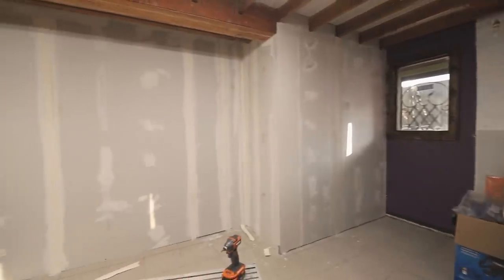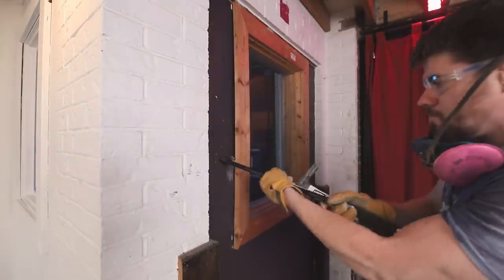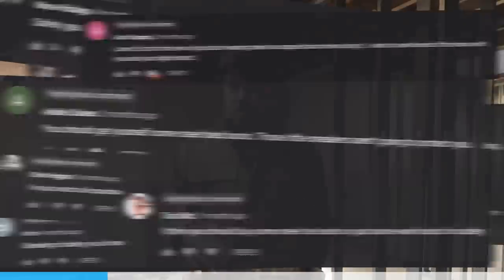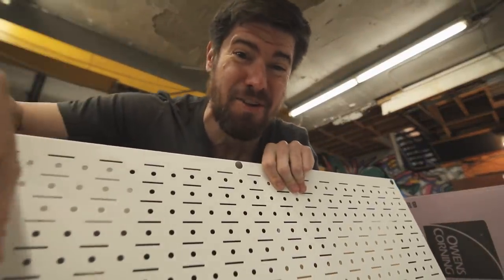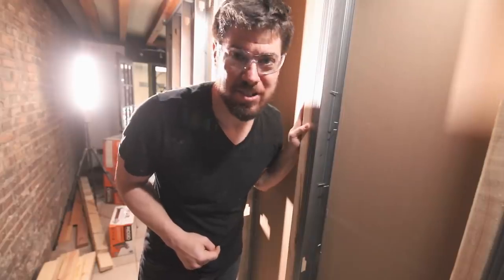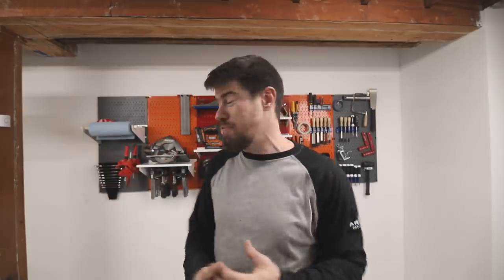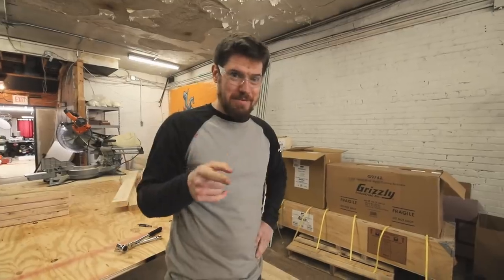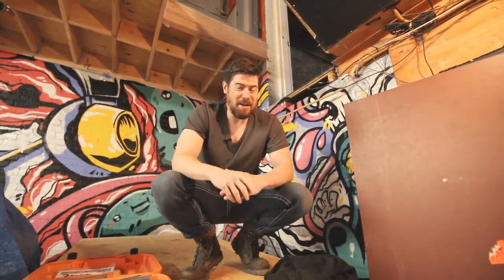Abandoned Building Renovation Ep. 08 || PERMIT PROBLEMS, PAINT SPRAYING & Workshop Organization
In the 8th episode of my abandoned building renovation, I’m making the most of permitting delays to paint the walls in the garage and workshop, and do some workshop organization.  Thanks to everyone that commented on the paint sprayer in my previous video - we did it! Wagner Spraytech sent me a paint sprayer!

Check my favorite ARIAT WORK boots and workwear!

The abandoned building renovation is definitely behind schedule, but this is somewhat expected with all renovation projects.  I’m still moving forward wherever I can.  This time I painted the workshop wall, and used the paint sprayer to start painting the garage wall.  I also reinforced the metal stud wall in the workshop with 2x4 studs, so I could hang up Wall Control panels and start getting organized. Additionally, I built some scaffolding over the Avid CNC, so that the plumber could access the ceiling over the machine without moving it or damaging it.  Lastly, I talk about the status of the permits and plans for the renovation moving forward.